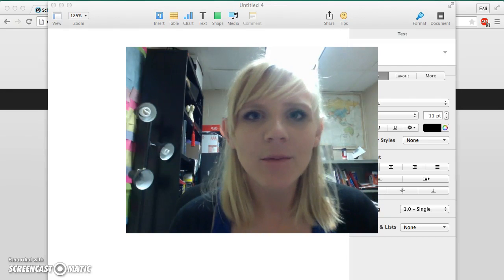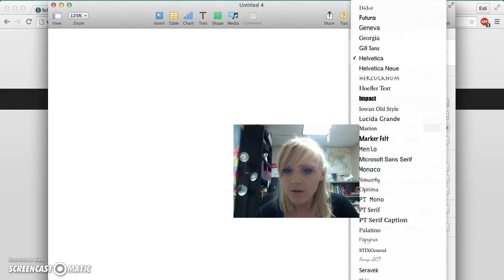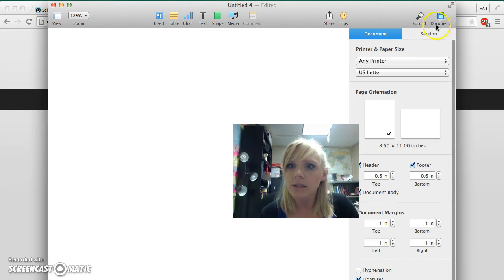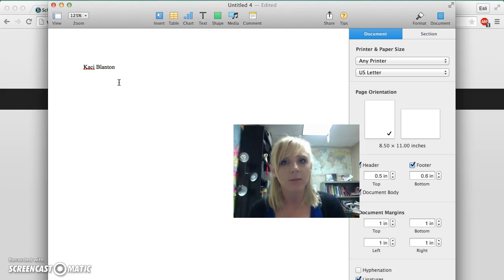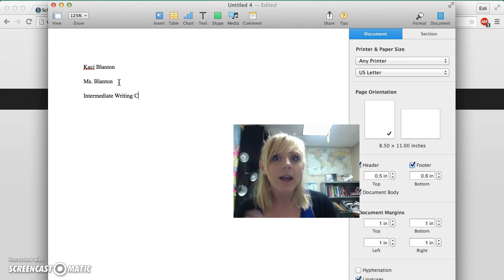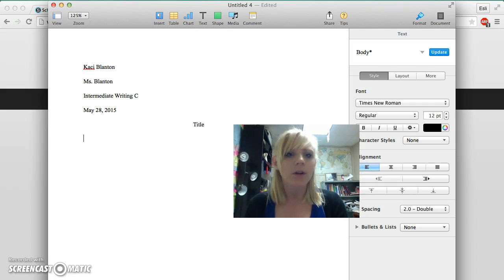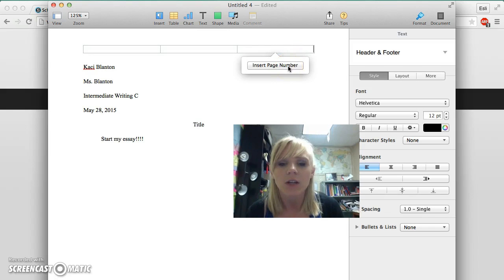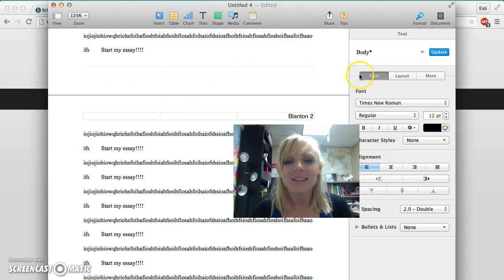HOW TO: MLA Formatting (Pages/Macintosh Computer Tutorial)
This video is about how to do MLA formatting using the Pages software on  a Macintosh computer.